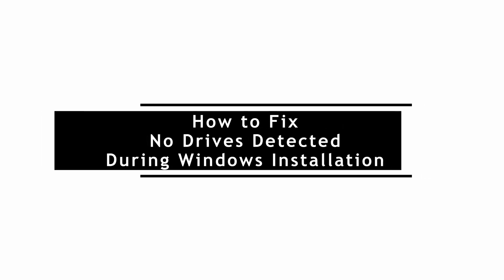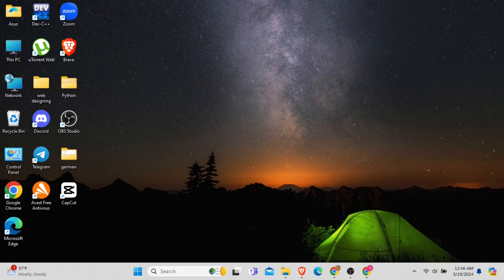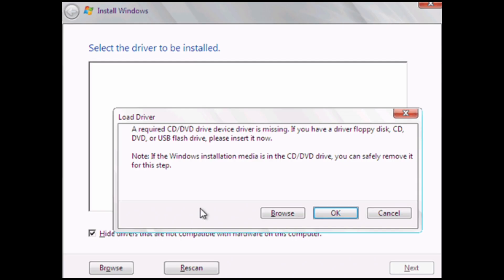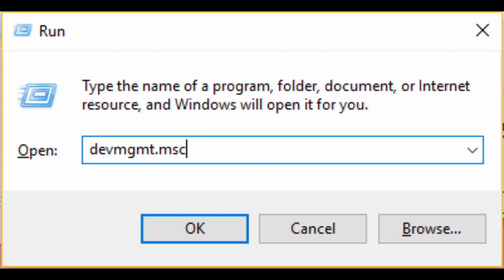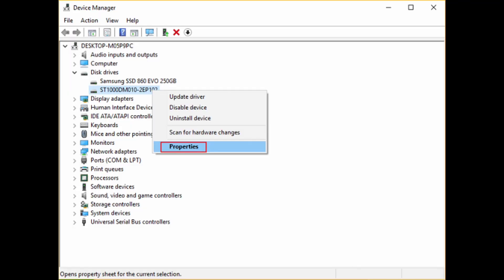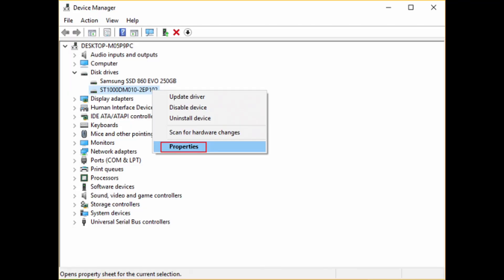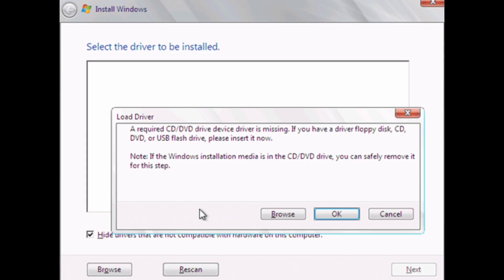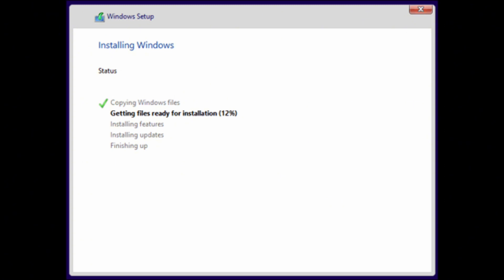How to Fix No Drives Detected During Windows Installation Windows 10 11 Tutorial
Welcome to QuickFix Master! In today's video, we delve into "How to Fix No Drives Detected During Windows Installation Windows 10 & 11 Tutorial." This guide will walk you through the steps to resolve this common installation hurdle effectively.

Timestamps for Easy Navigation:
0:00 - Introduction
0:10 - Troubleshooting No Drives Detected

FAQs:
Why are no drives detected during Windows installation?
What should I do if my Windows 10 or 11 setup doesn’t show any drives?
How can I get my drives to appear during the Windows installation process?

Remember, as with tending a garden, patience and attentiveness are essential in troubleshooting. Carefully follow these steps to navigate through the issue.

May your path through technical challenges be clear and successful!